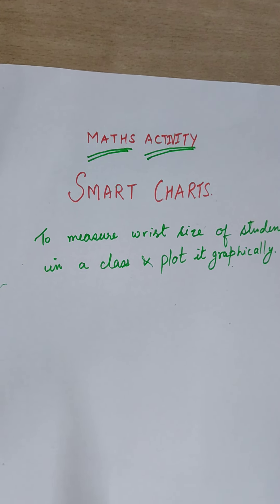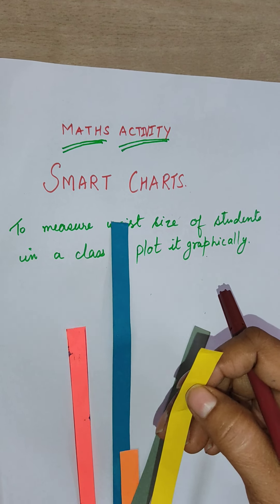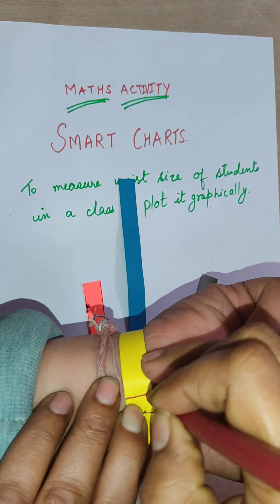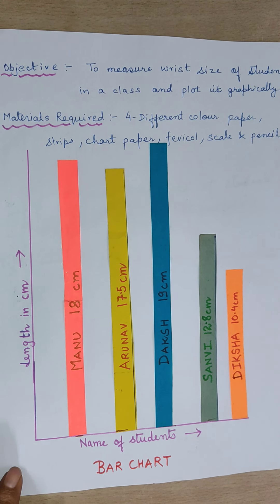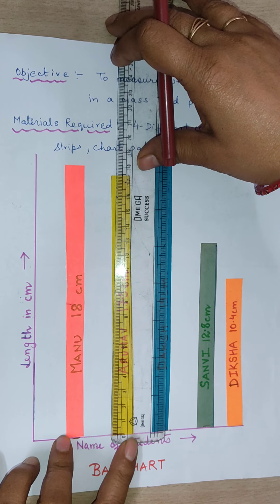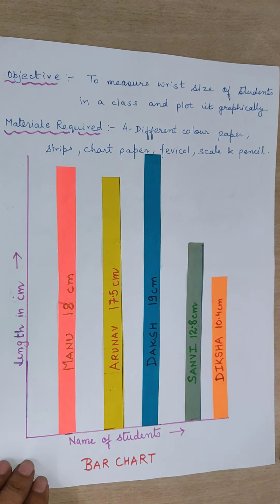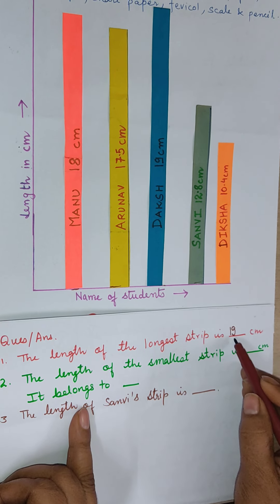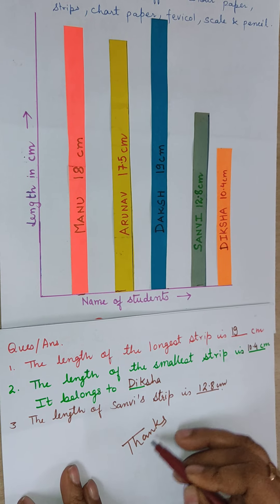Smart chart activity, column chart,bar chart activity ,ClassV,Maths,mmg